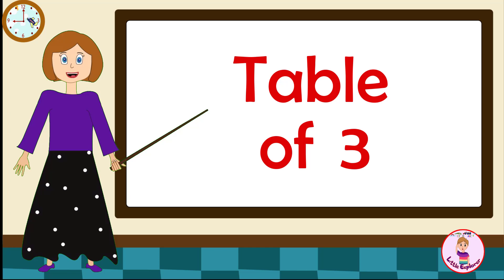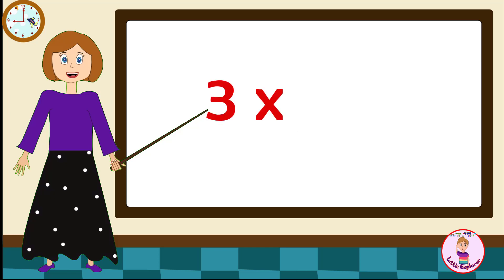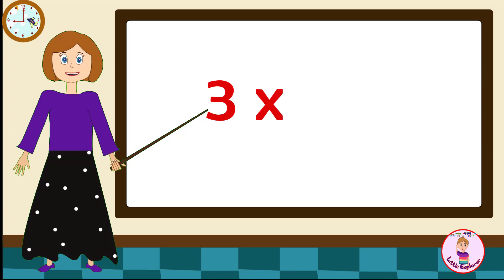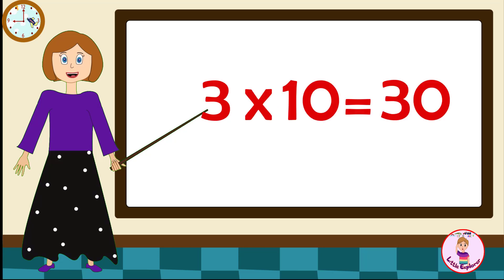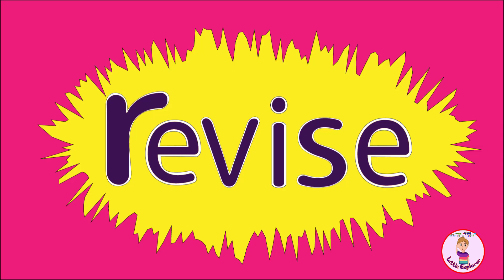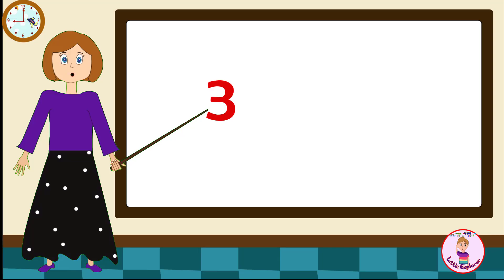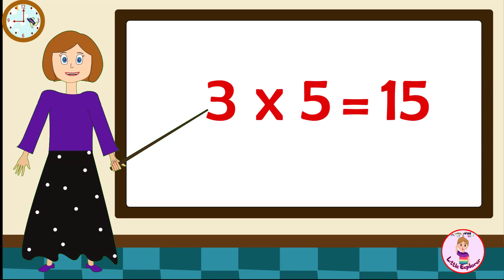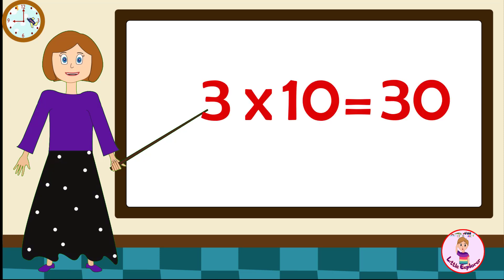Table of 3 | 3 x1=3 Multiplication | Learn Multiplication Table of 3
3 x 1=3 Multiplication, Table of Three